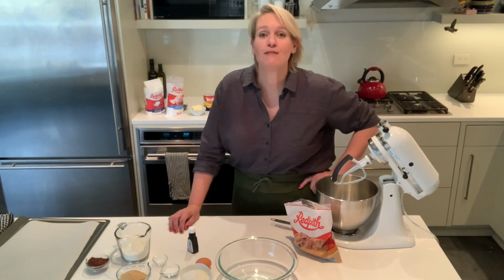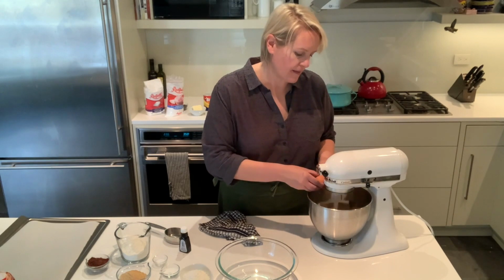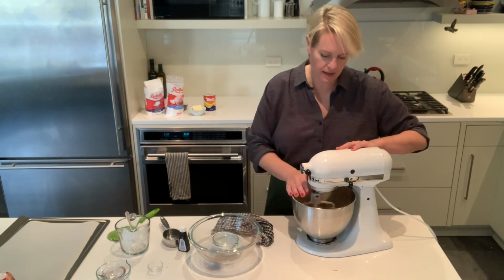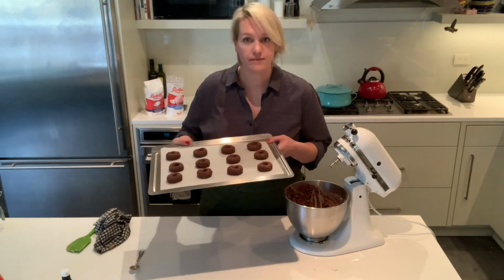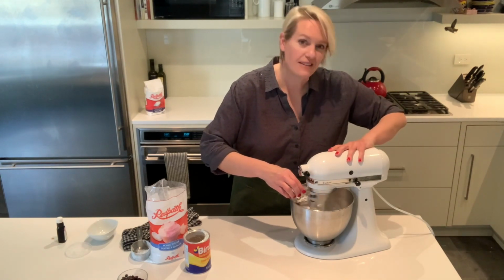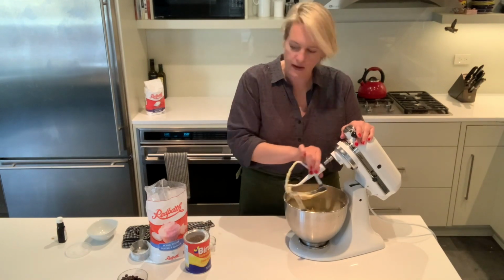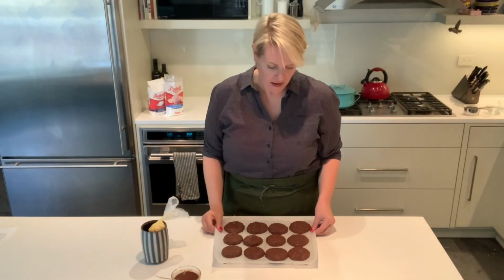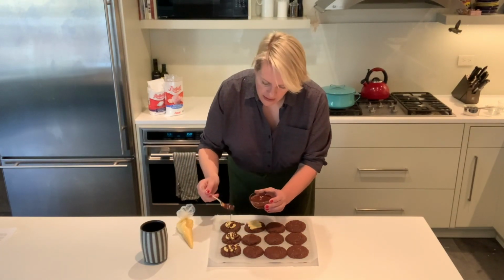Nanaimo Thumbprint Cookies with Julie from Dinner with Julie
It’s better to give than to receive, so make sure you give yourself a few of these decadent cookies! Everything you love about Nanaimo bars is here, including the soft base, rich cream filling, and chocolate topping. Let Julie walk you through every step and then add them to your Christmas baking list.

Title: Nanaimo Thumbprint Cookies